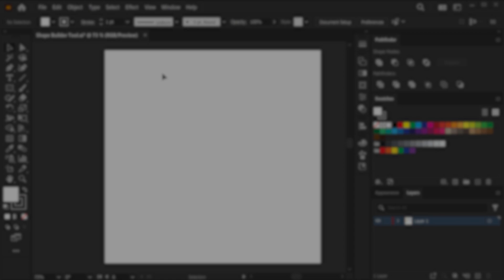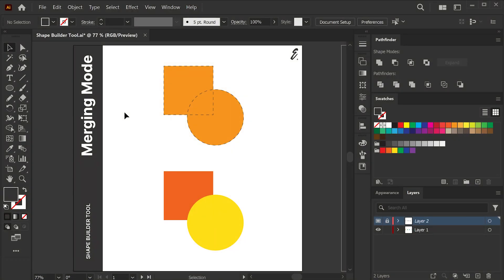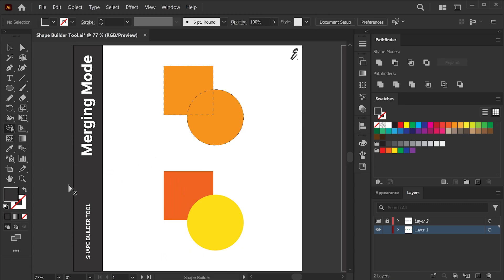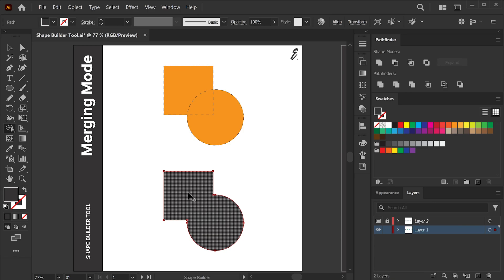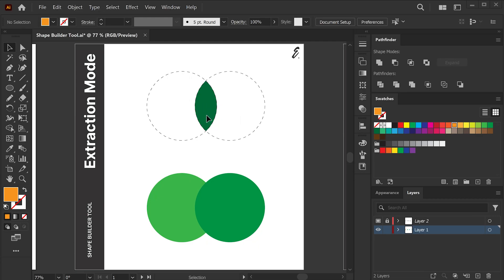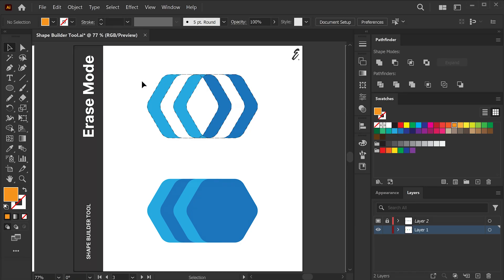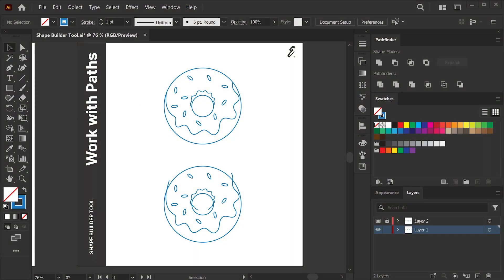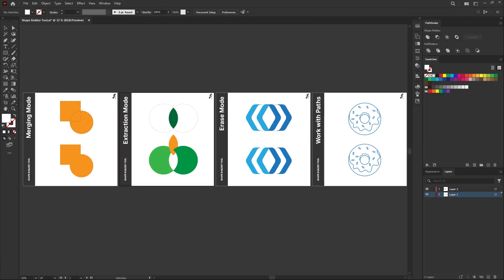Master the Shape Builder Tool in Adobe Illustrator: A Beginner’s Guide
Ultimate Beginner's Guide to the Shape Builder Tool in Adobe Illustrator CC (Step-by-step Tutorial)

Looking to master the Shape Builder Tool in Adobe Illustrator CC? This ultimate beginner tutorial will guide you through every step! In this video you will learn how to merge shapes, delete shapes,  extract shapes and clean up lines like a pro. With the Shape builder tool, you will gain the skills to create any vector illustration effortlessly.

This tutorial shares my personal workflow, which is beginner-friendly and easy to follow.

Time Stamps:
00:00 Intro
00:39 Joining or Merging Mode
02:11 Extraction Mode
02:50 Deleting or Erasing Mode
03:31 Working with Paths and Lines

Elevate your Illustrator skills today! Cheers...!

► Join the Eramadaz Designs   @EraMadazdesigns